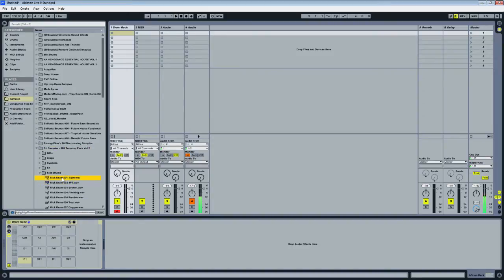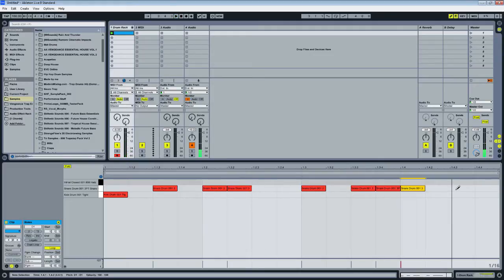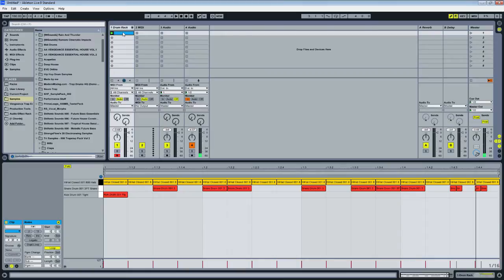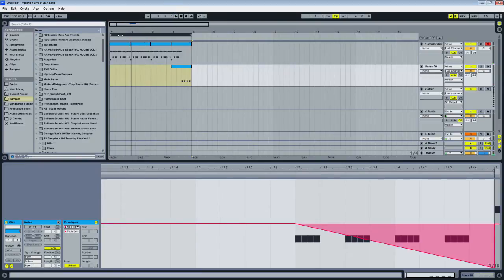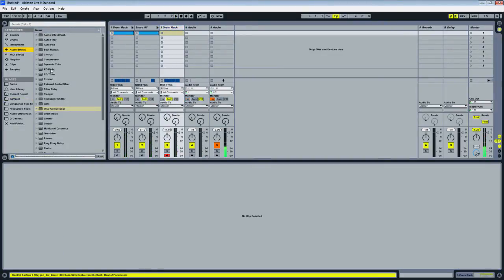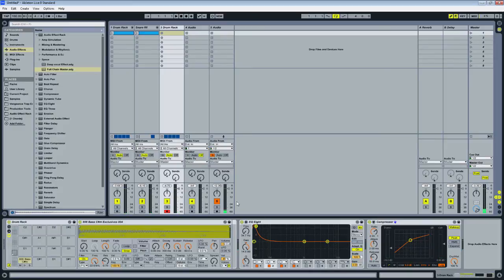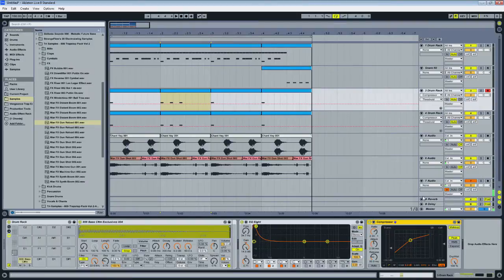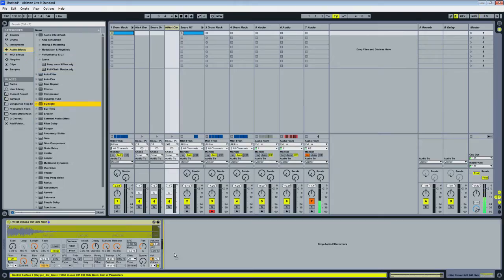Trap Tutorial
This is a informative tutorial on how to make Trap music.